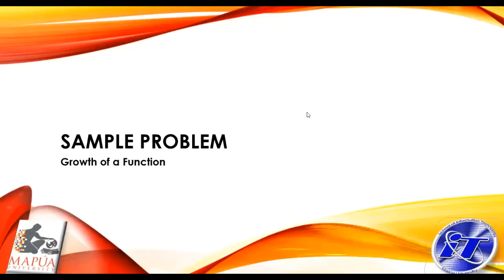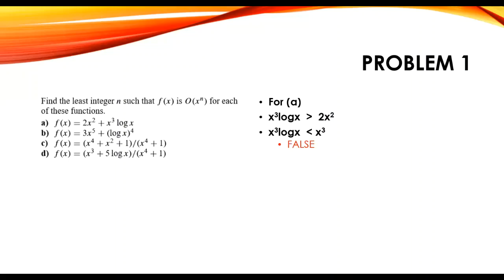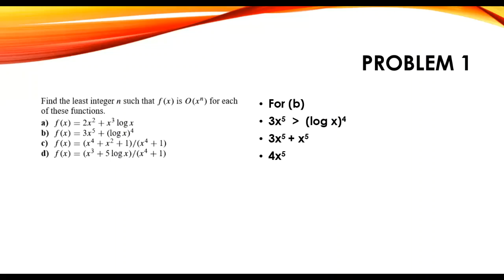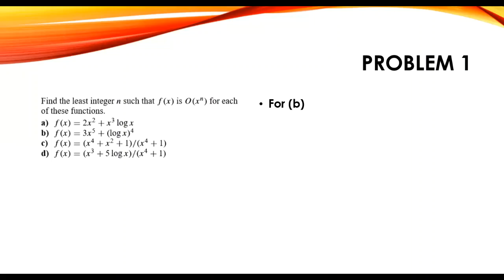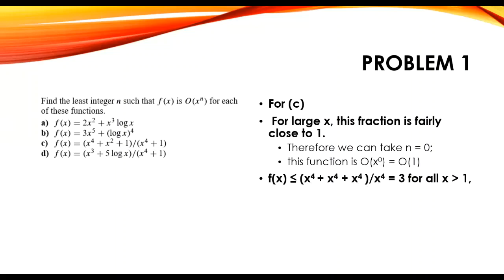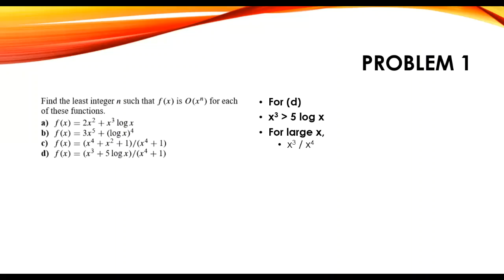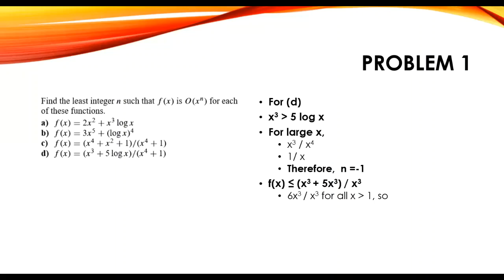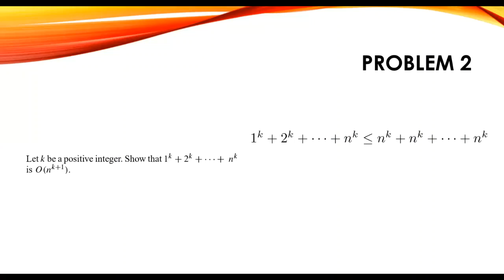WEEK 10 ALGO SAMPLE PROBLEMS